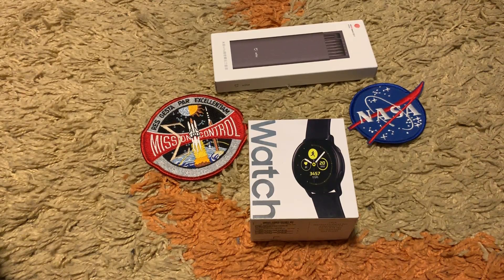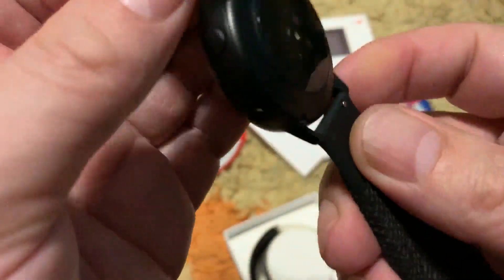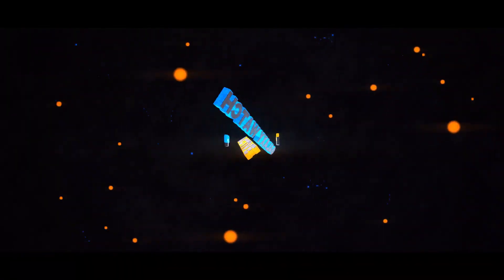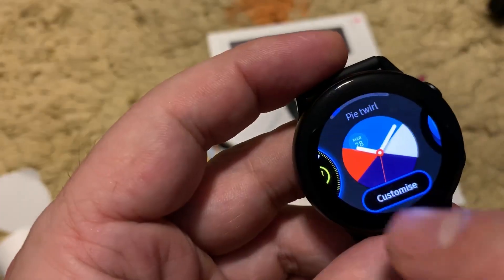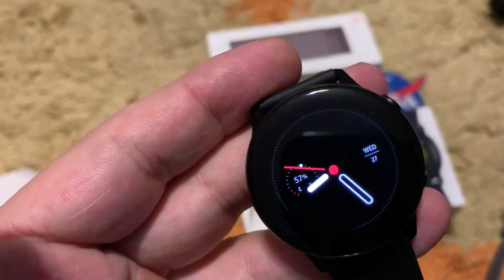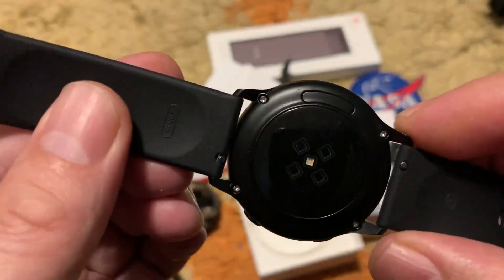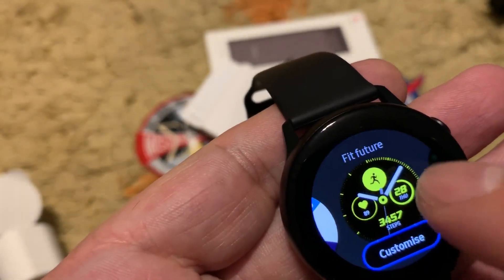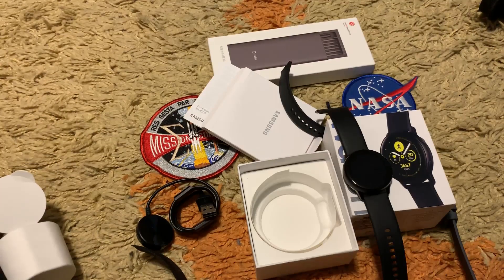GALAXY WATCH ACTIVE UNBOXING&QUICK COMPARISON WITH HONOR MAGIC WATCH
In this video I will unbox the New Galaxy Watch Active 2019 and will compare with Huawei's Honor Magic Watch !!!
Please support me to reach 5000 Subscribers in before Summer :-) Thanks !!!